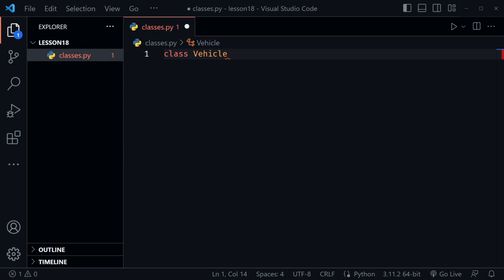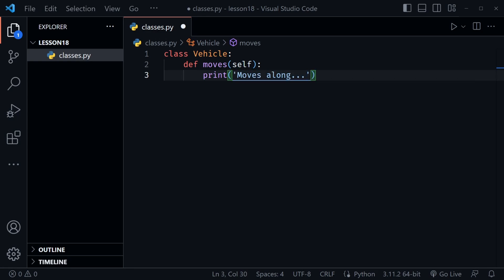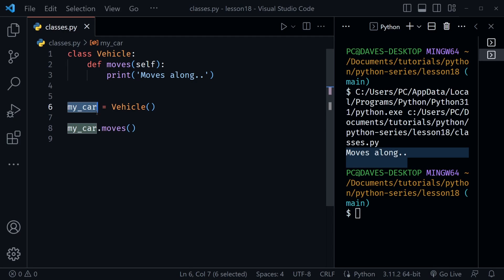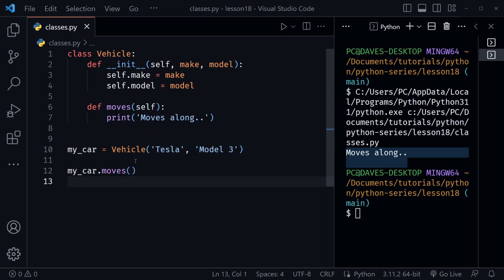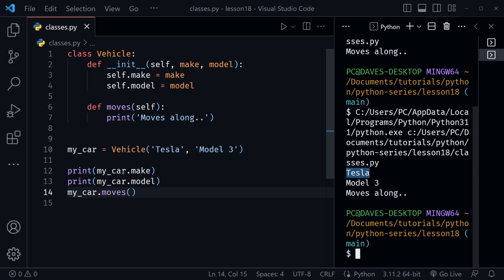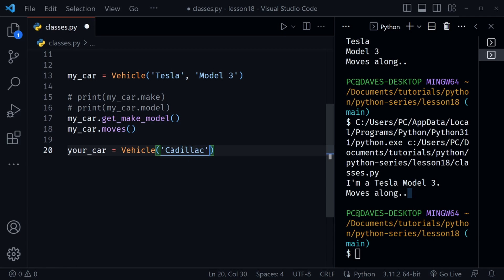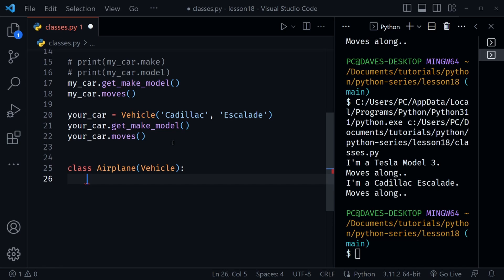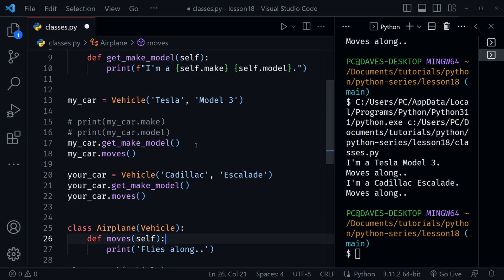Python Classes, Objects, Inheritance & Polymorphism for Beginners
Learn how to use Python classes, objects, inheritance, and polymorphism in this beginners tutorial. Classes are blueprints for creating objects. Classes can employ inheritance and create objects that demonstrate polymorphism.

(00:00) Intro
(00:05) Welcome
(00:16) What are Classes?
(00:35) A Simple Class Example
(02:06) Creating an Object
(03:10) __init__ and properties
(05:13) Creating a get method
(06:57) Create multiple objects from a class
(07:50) Class Inheritance
(12:25) Child Class __init__ and super()
(15:14) Polymorphism
(17:57) Review

Was this Python tutorial about classes, objects, inheritance, and polymorphism helpful? If so, please share.